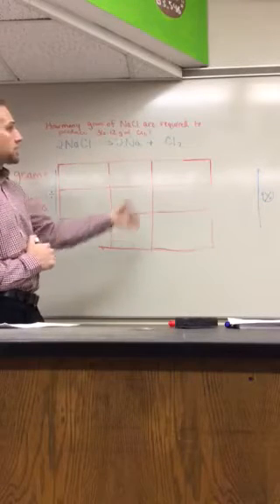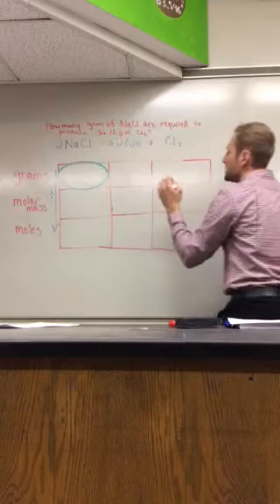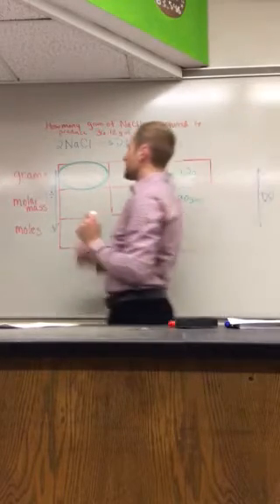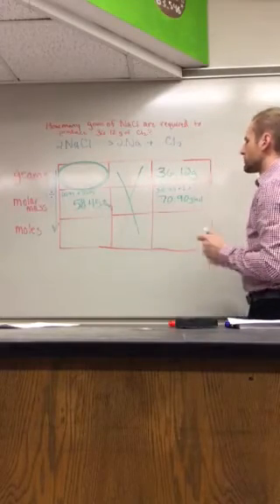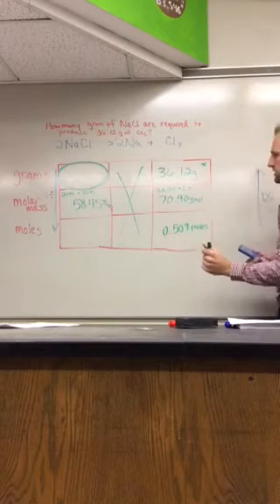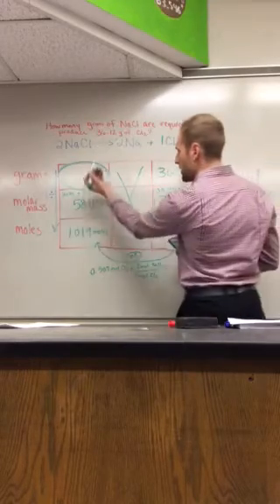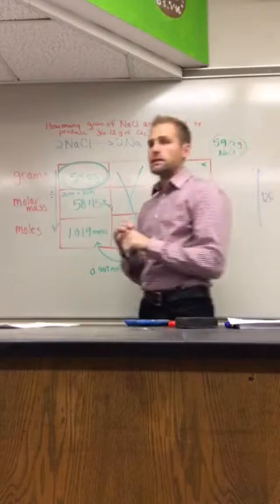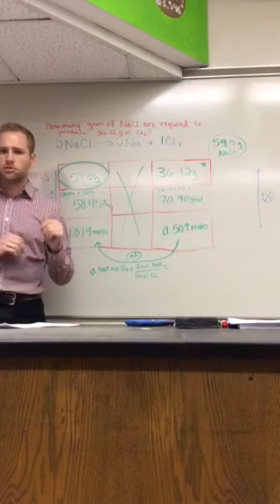Stoichiometry box method video 2